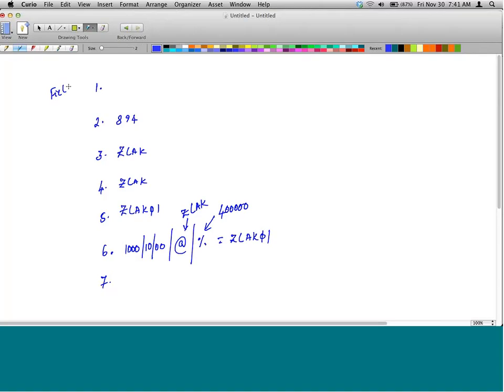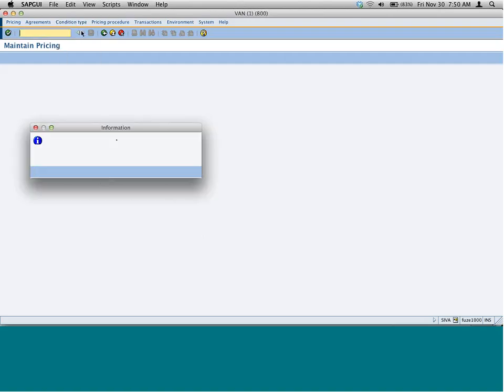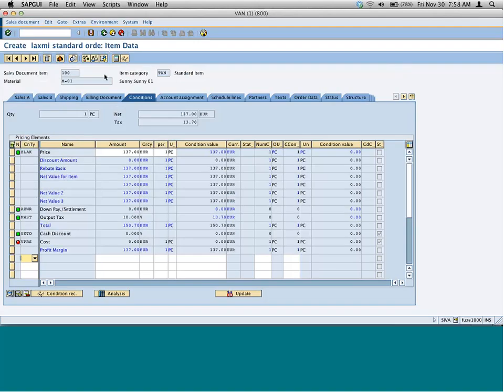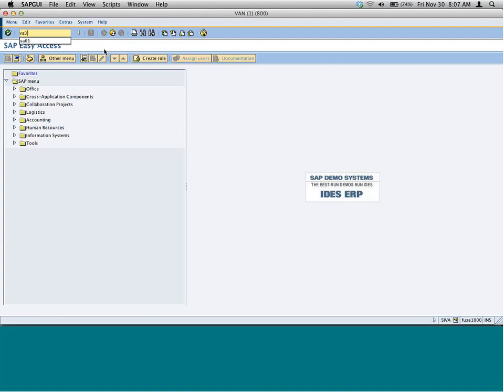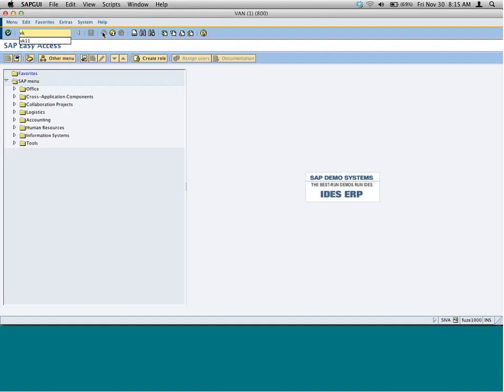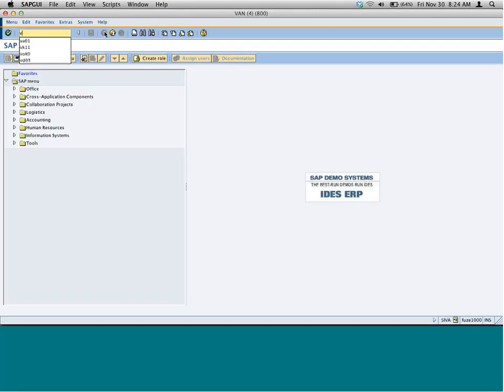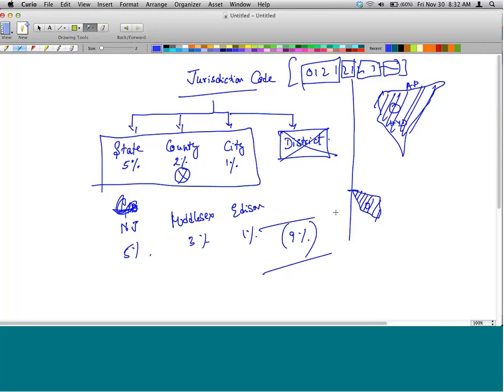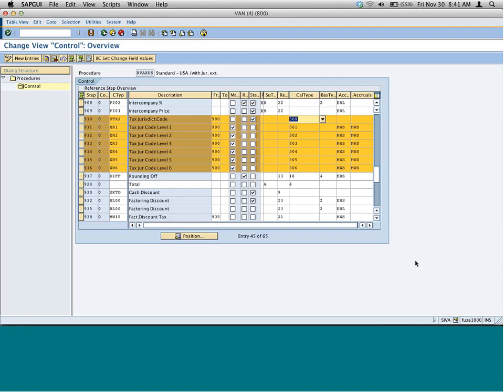04 Pricing Hands on 2